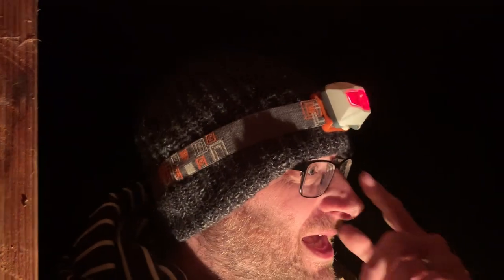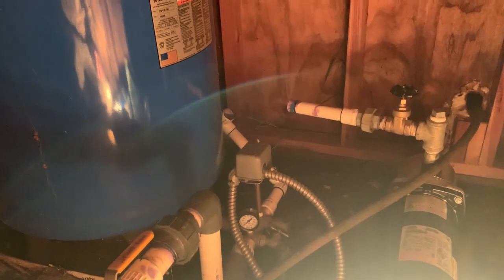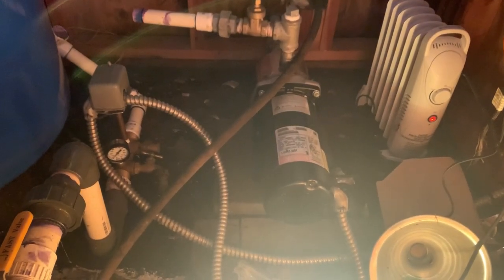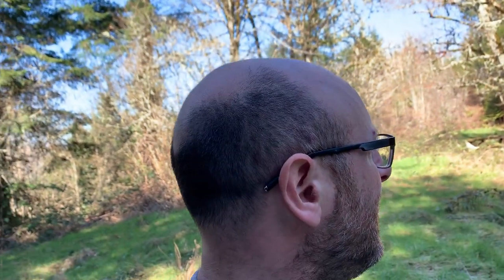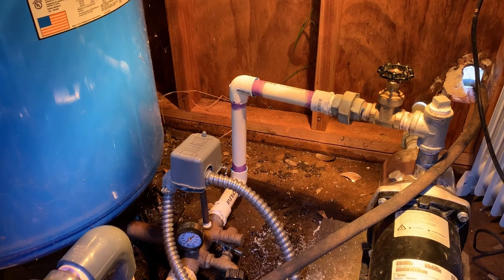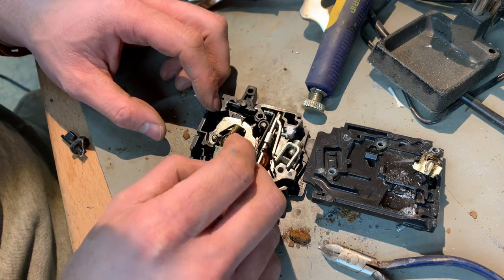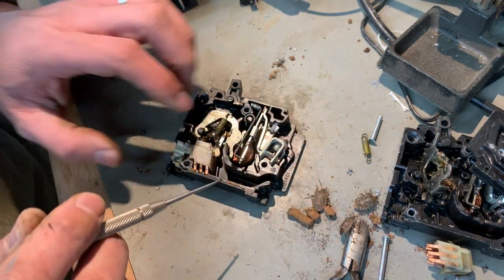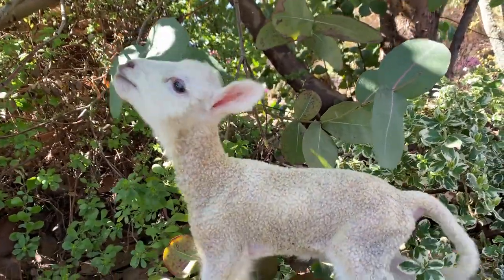The Mystery of the Thirsty Cows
In the continuing saga of running our irrigation pump, I found that some PVC froze and needed to be replaced. Three times. And along the way we dive into a buggy circuit breaker. While the cows do get a drink, we are left pondering the question -- Will the cows go thirsty again??!